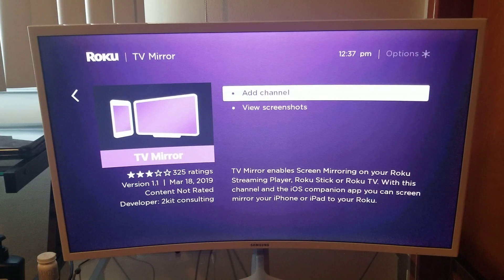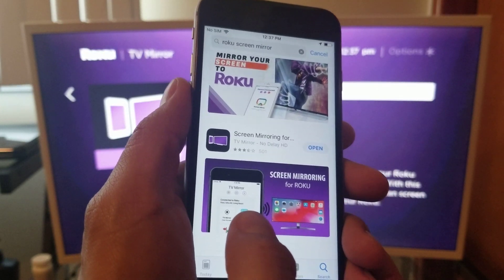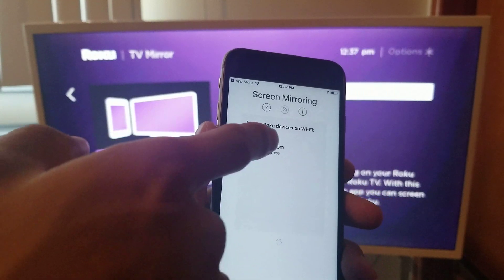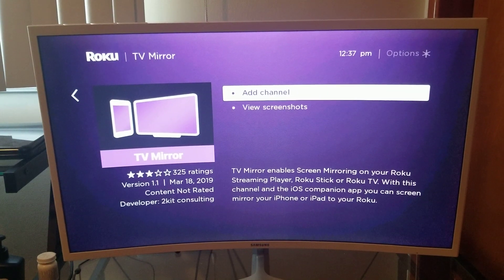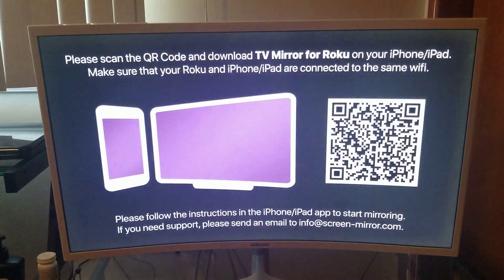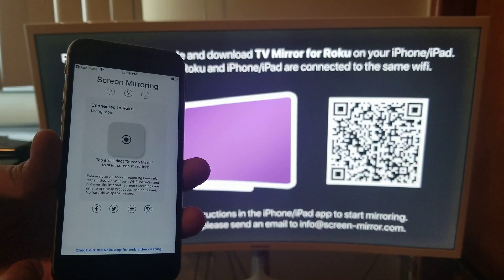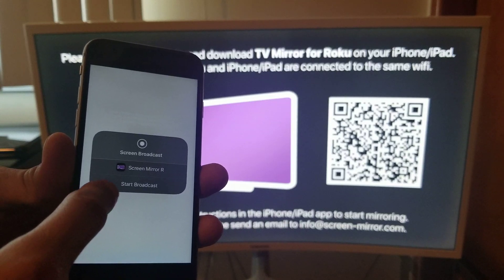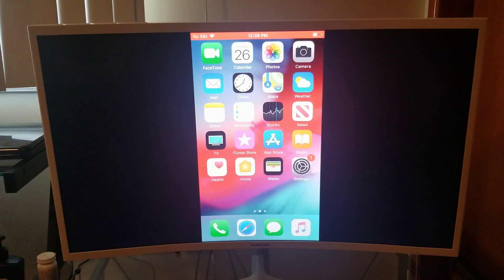SCREEN MIRROR I PHONE TO ROKU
APPLE TV
CURVED 32 IN SAMSUNG MONITOR
50 Inch Sharp Roku TV
TCL ROKU TV
ROKU EXPRESS
AMAZON FIRE STICK

There are many apps you can download to screen mirror your I Phone to the Roku. This App  I downloaded worked for me and was simple to install. A better way to screen mirror your I Phone is to do it in combination with the Apple TV.